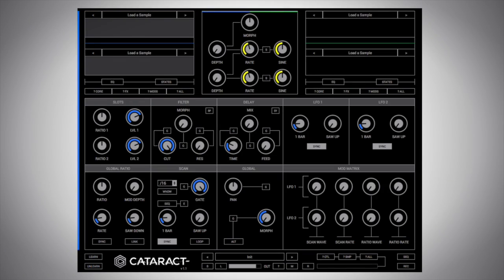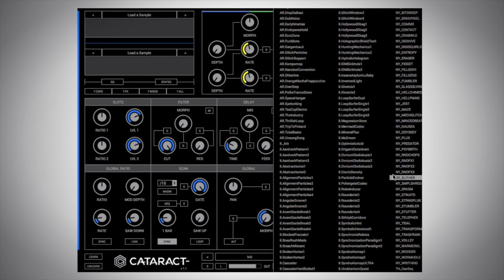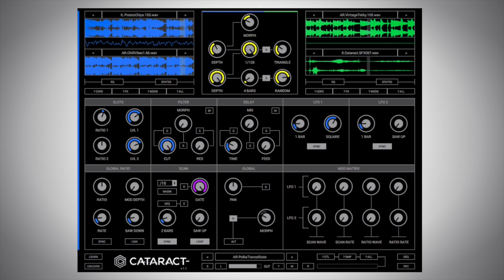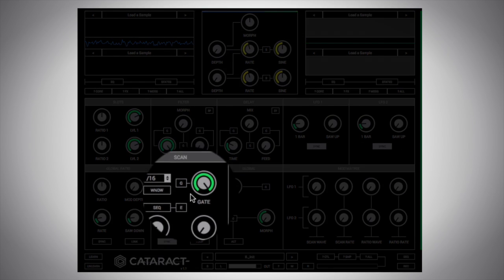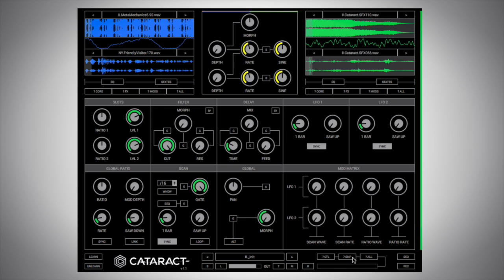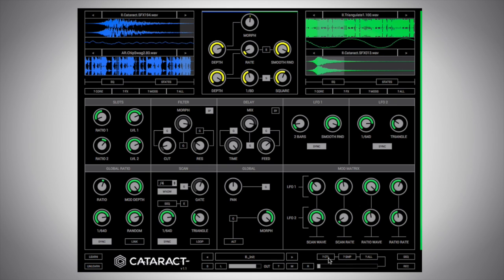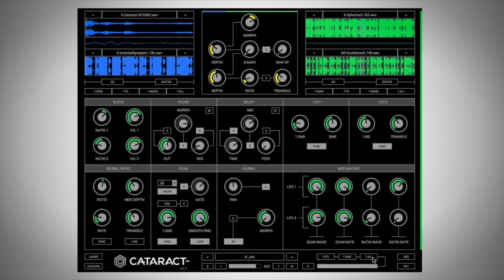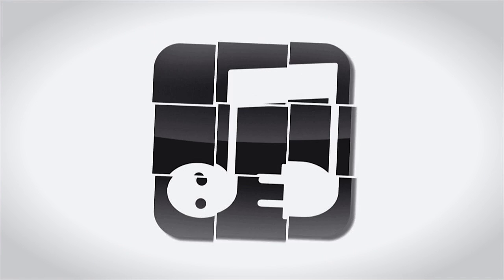Cataract Sampler From Glitchmachines - Using The Randomiser With Multiplier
Producer Adam Pollard aka Multiplier introduces the Cataract sampler from Glitchmachines, a segment multiplexing scanning sampler geared towards electronic producers.  Here Adam shows us round the plugin and shows off the randomise features to create derivative sound design patches.

About Cataract

Cataract is a Segment Multiplexer plugin geared toward electronic music production and experimental sound design. Cataract features an arsenal of sample scanners with integrated modulation sequencers and morphing functions.

Infinitely transform your audio files with Cataract’s extensive randomization and modulation options. Warp pitched samples into parallax melodies or redistribute loop segments into generative polyrhythms.

Cataract features a dynamic, color-coded user interface that simplifies navigation and streamlines functionality. One of the plugin’s highlights is the ability to step-sequence nearly every parameter, making it possible to coordinate extremely expressive and detailed patterns.

Cataract includes two scanners, each of which are equipped with two sample slots. Each scanner includes two LFOs, a multimode filter, a multimode delay effect, a scan sequencer with windowing and dedicated LFO, a 3-Band graphic EQ, four dedicated randomizers, five MIDI triggered save states and a dedicated modulation matrix.  It includes a collection of over 180 presets and 200 new loops by sound designers Ivo Ivanov, Nicholas Yochum, Alex Retsis and Daed.

Features

 • 2 monophonic scanner modules with dual sample slots
 • Integrated modulation and scan sequencers
 • 2 LFOs per scanner with dedicated modulation matrix
 • 1 Multi-mode filter per scanner
 • 1 Delay effect per scanner
 • 3-Band graphic EQ per scanner
 • Extensive global and per-scanner randomization tools
 • Dynamic color-coded user interface
 • Sample pack with over 200 new loops & 200 new sound effects